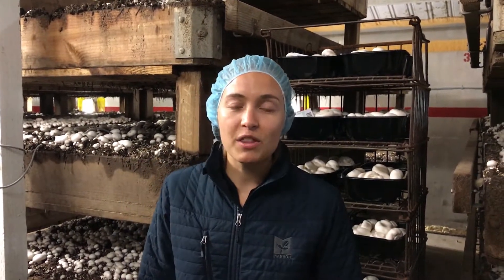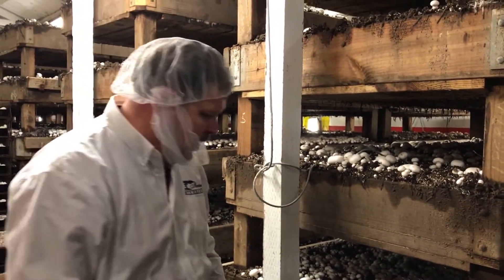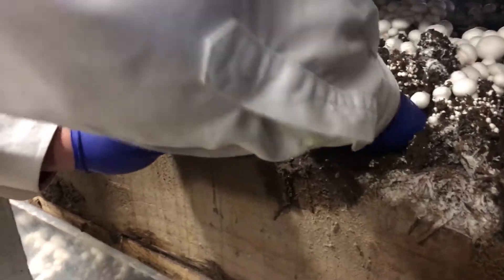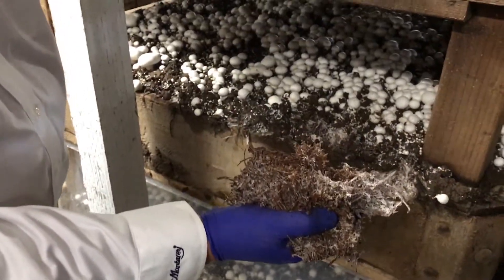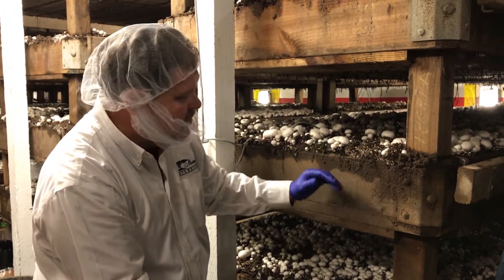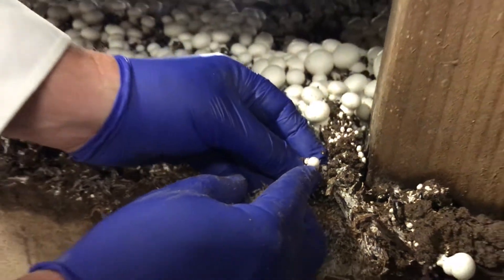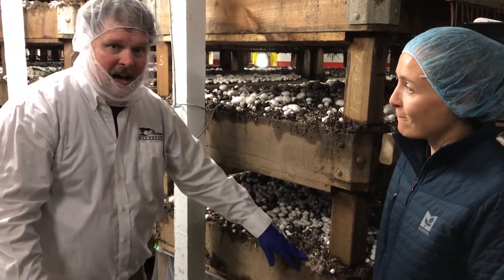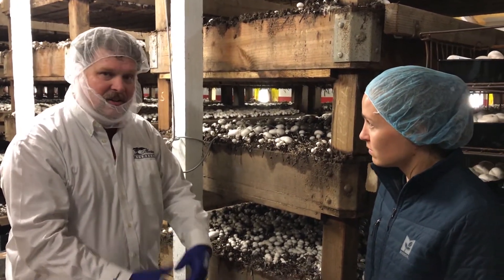Live From the Fields: Mushroom Growth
In this video, Monterey Mushroom’s QA Manager explains the mushroom growth process. Mushrooms are 90% water. The white fibers in the compost are seeds.The bottom ¾ of each bed is compost that provides nutrients and feeds the mushrooms. The top ¼ layer is peat moss that is watered; when the mushrooms need water, they pull it from that layer. The white strands in the compost are known as the “apple tree”; these strands come together to form a mushroom. CO2 is the most important factor in mushroom growth; fresh air is kept out of the room to build this gas. White Mausoleum reacts and re-produces a pin or mushroom button. Fresh air is then allowed back into the room; this process allows growers to gauge the size and rate of growth.